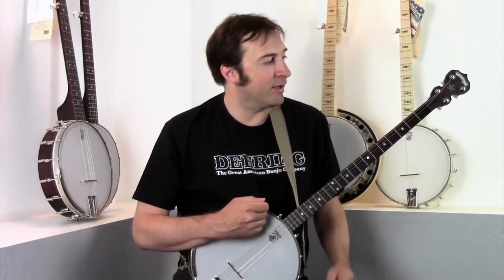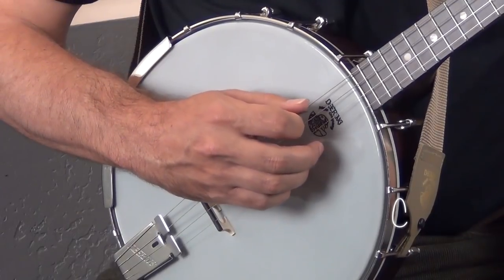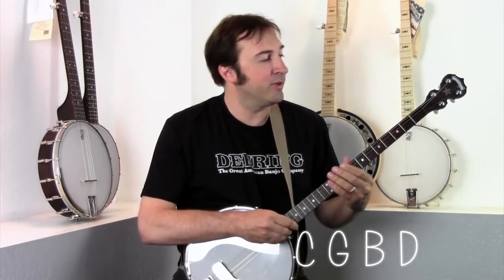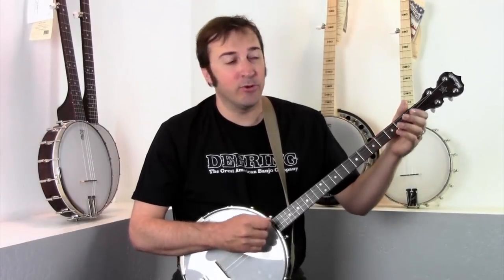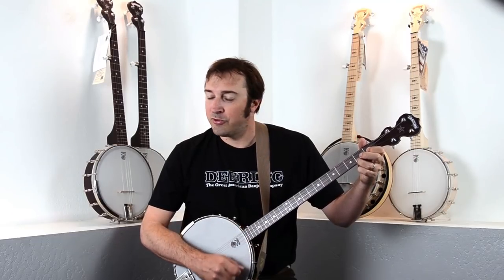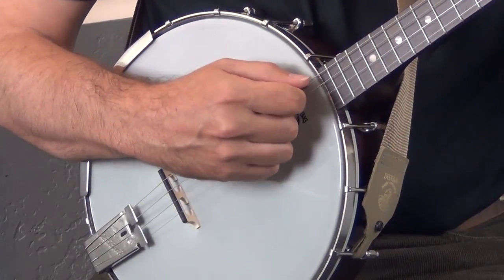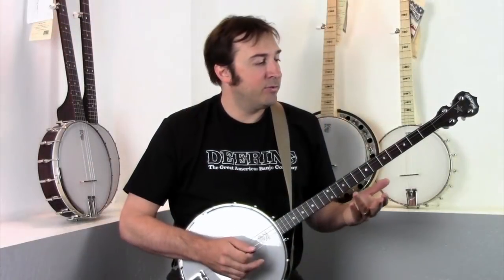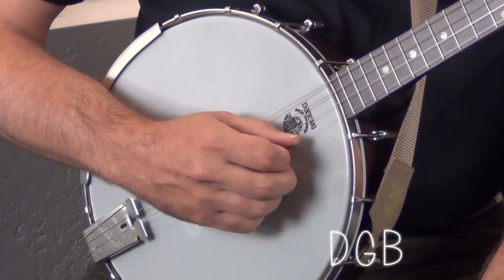Goodtime Banjo Styles - Plectrum Banjo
Learn about the Plectrum, how it sounds, how it is tuned and how it is played!